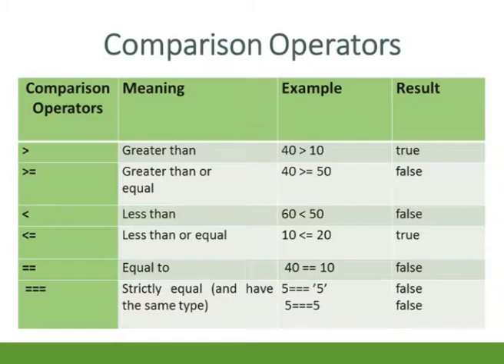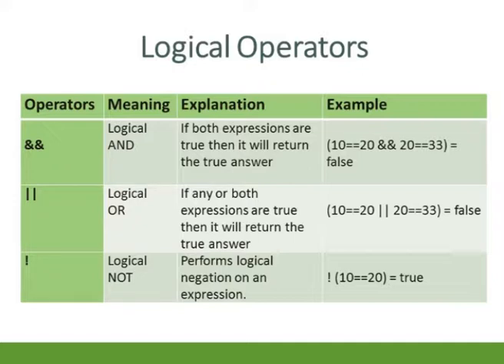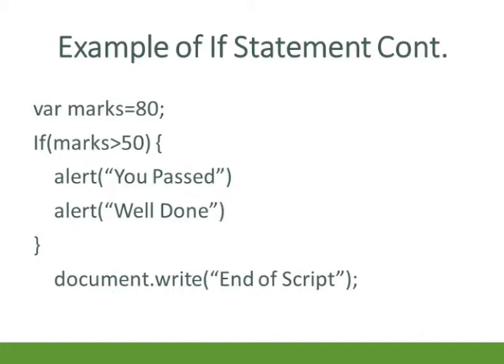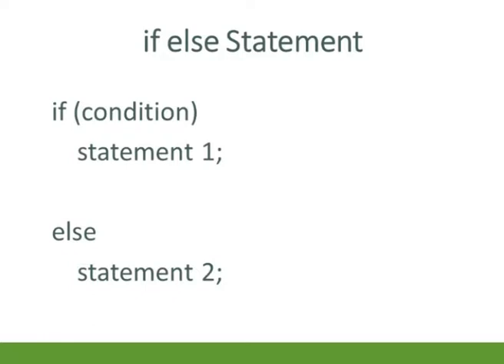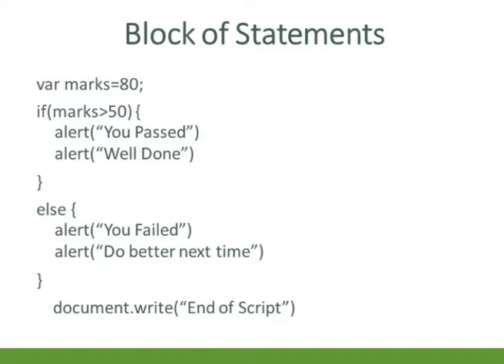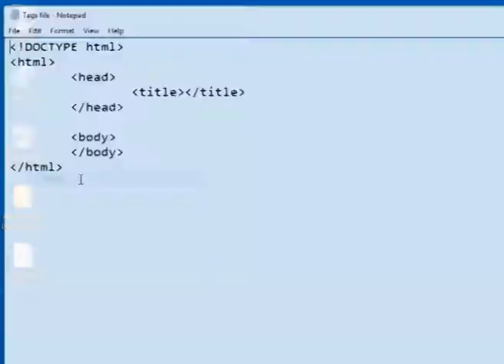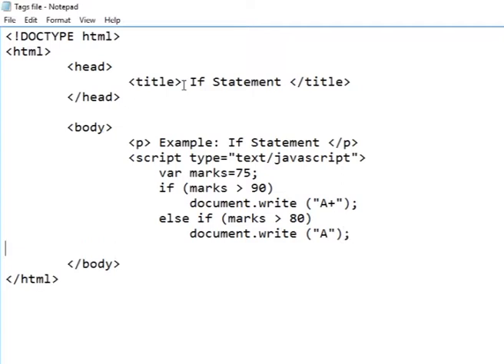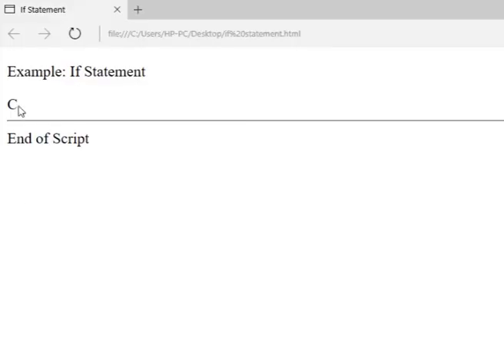Statements in JavaScript